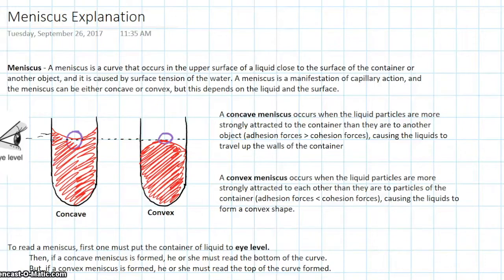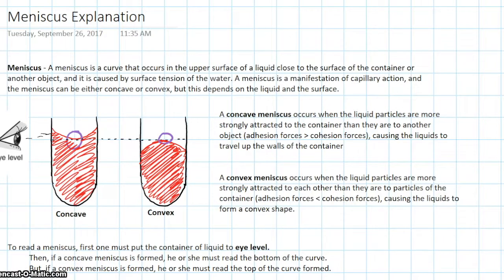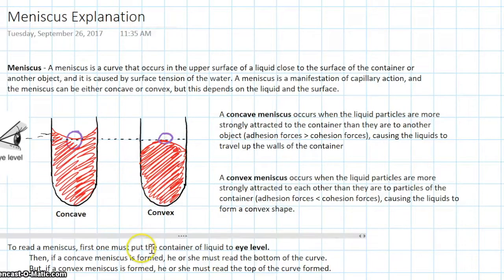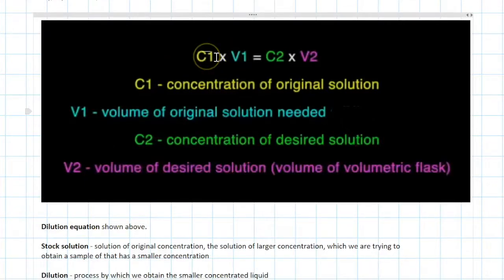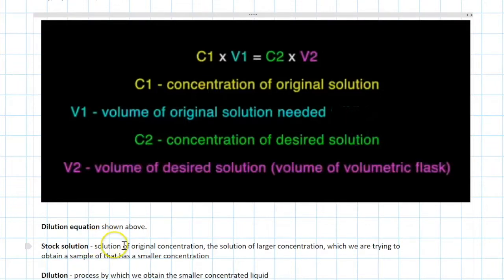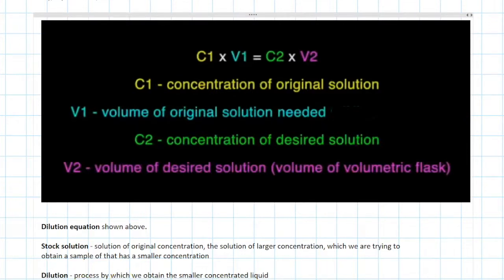UAB Dilution Video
Hemant Srivastava
Frank Wright
Ashish Thallapureddy